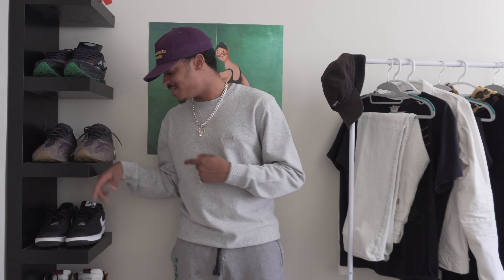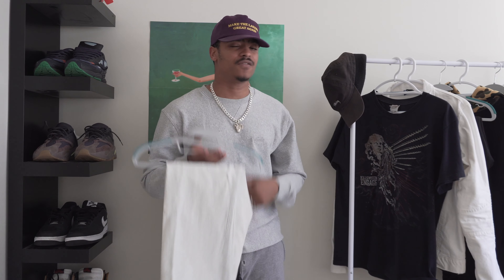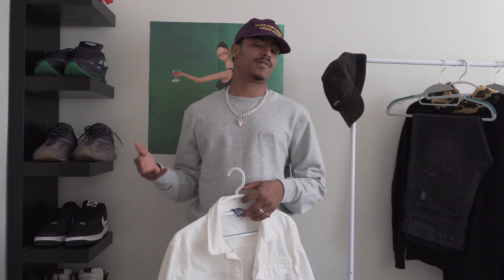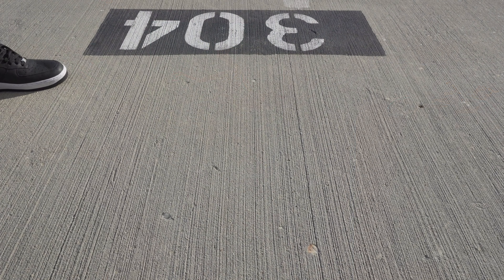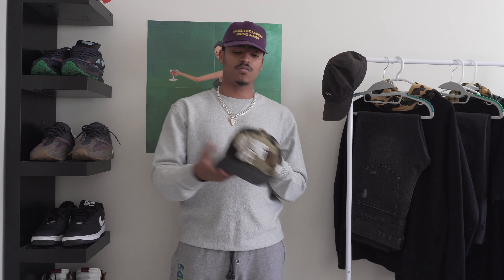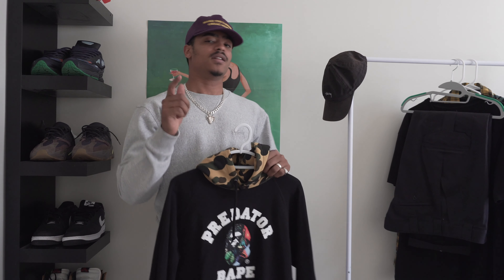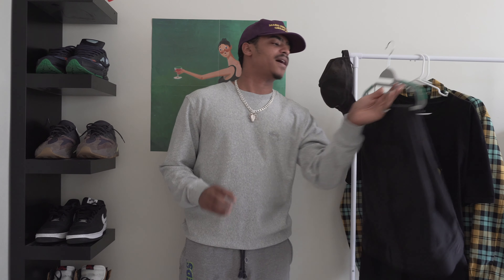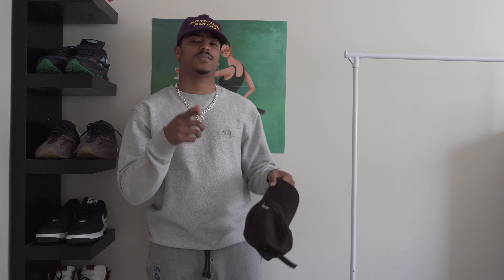How to style Supreme x CDG Air Force 1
How to style Supreme x CDG Air Force 1! Bape, Othertone, UO, Dickies, Vintage, Thrifted items, etc.